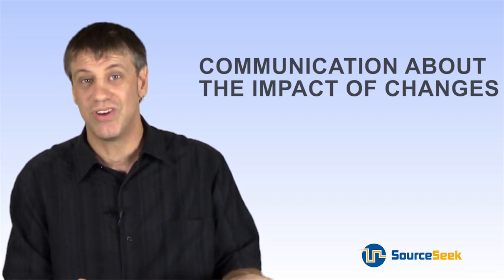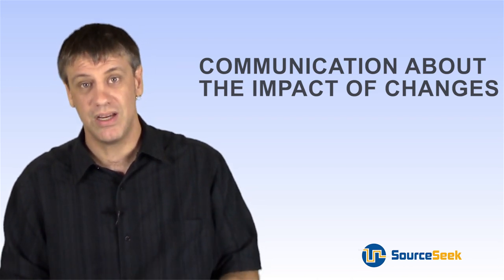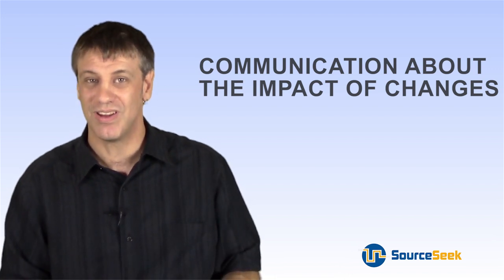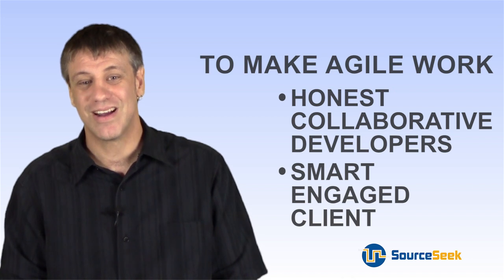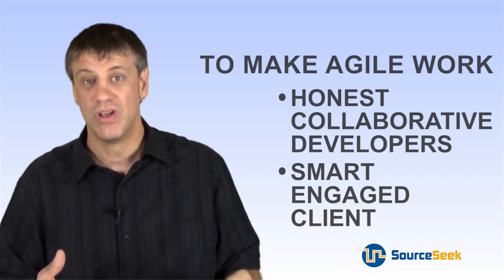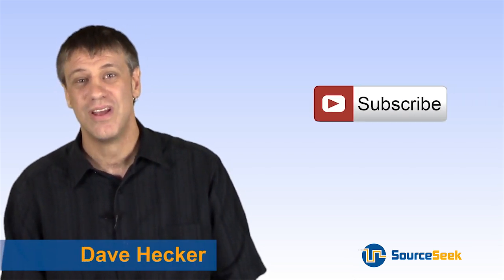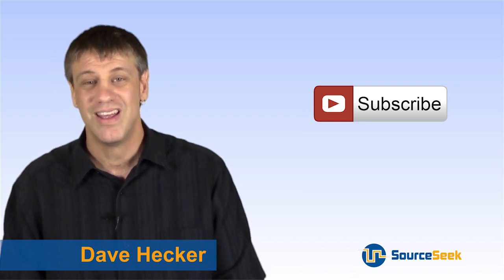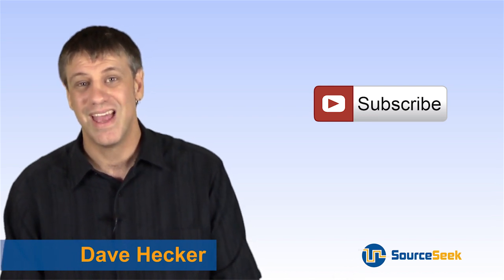What is Agile Development (Part 2): An Agile Project Case Study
In this video, Dave walks you through a basic agile project to demonstrate how things really work in the agile world.

- Connect WIth Top Offshore Software Teams

SourceSeek matches your software projects for free with trusted dev teams in the U.S. and around the world.

Whether you're a startup founder, small-business owner, or Fortune 100 manager, you need to get it right the first time.

But too often, software projects fail, resulting in wasted time and money. SourceSeek is here to help you keep your project on-time and on-budget, and your development partners highly motivated.

Our founder, Dave Hecker, is one of the foremost experts on outsourcing software, web, and mobile development projects. We're passionate about teaching both clients and vendors what they can do to ensure the success of their projects.

Here's what we do, in as little as two weeks:

- Quickly and efficiently assess a client's needs
- Intelligently match you to a dev team for your product or project needs
- Co-pilot to help you optimize distributed teams and see instant results

SourceSeek is free for clients; we find you the best teams and the perfect match. It's that simple.

Watch all our videos, send us feedback, and tell us about your project